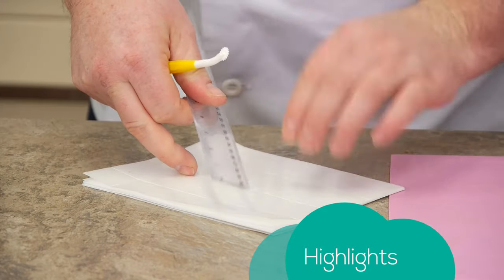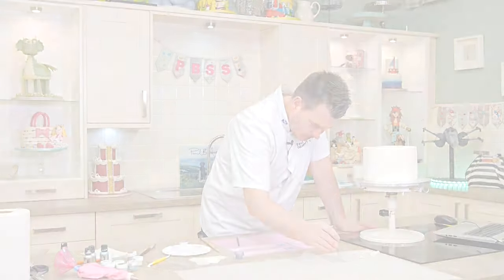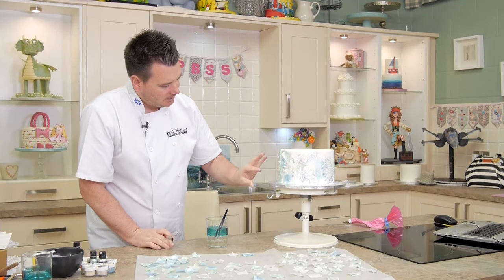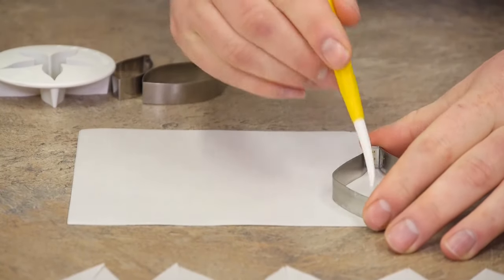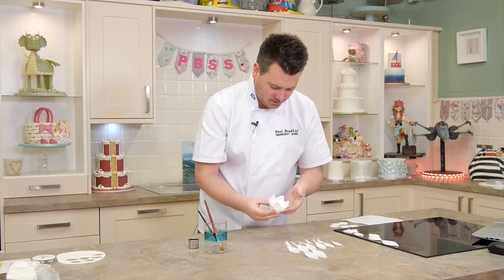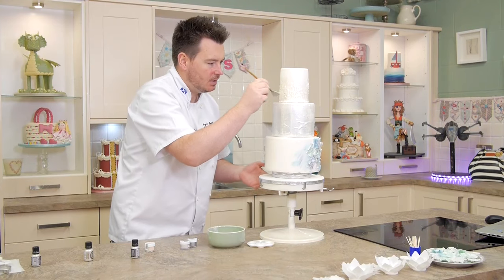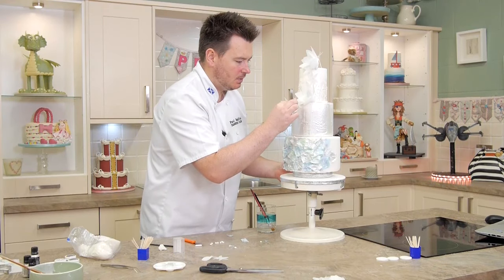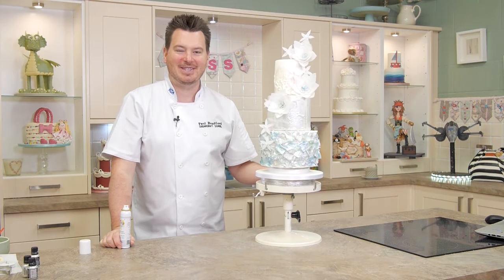| Paul Bradford Sugarcraft School